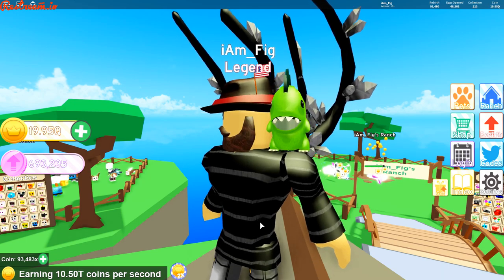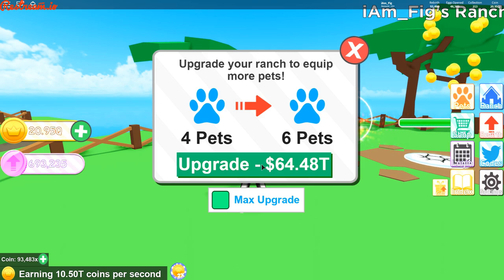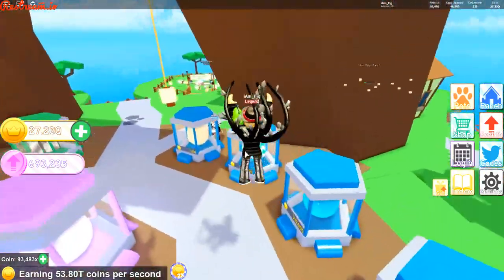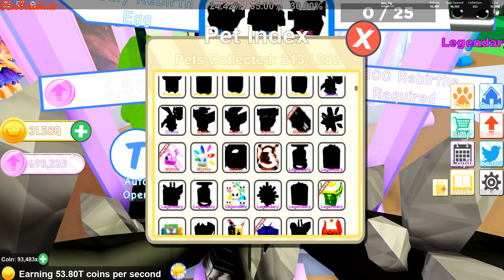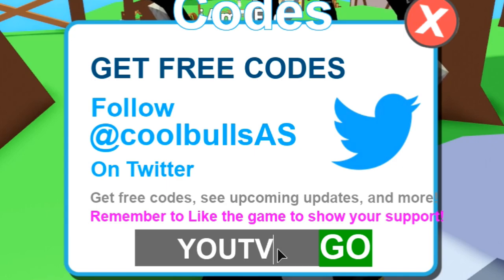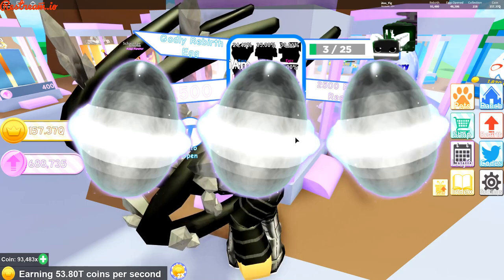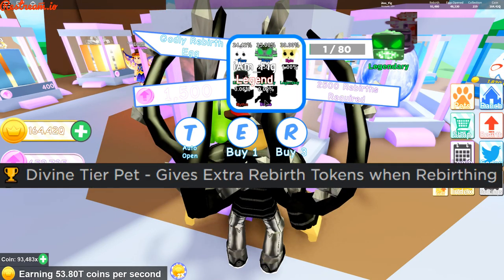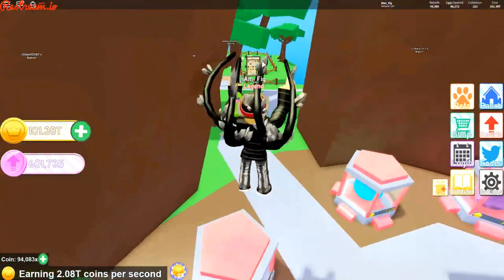🐾 PET RANCH SIMULATOR | *NEW* UPDATE 19 | GODLY REBIRTH EGG! + 4 CODES! 🐾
In today's video we are checking out UPDATE 19! They added  NEW Godly Rebirth Pets, and MORE! Watch the video for 4 CODES too!!

What's a Channel Member?